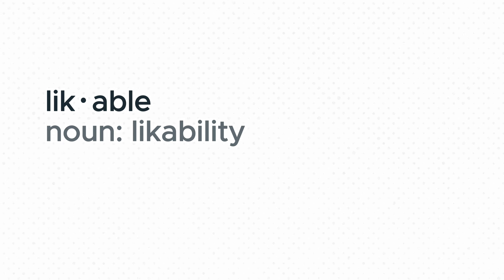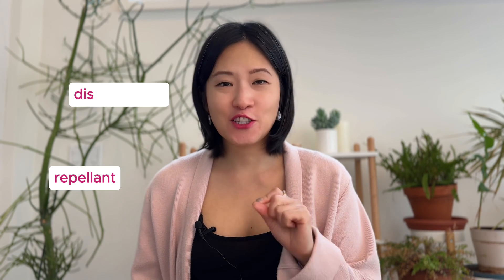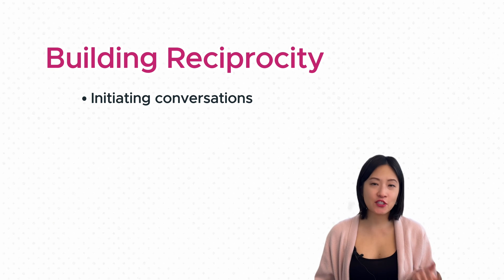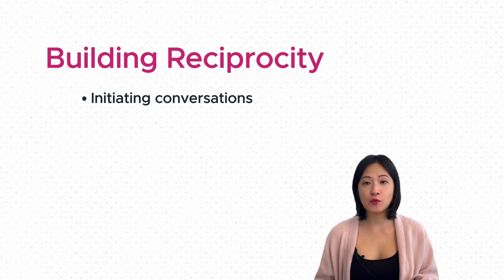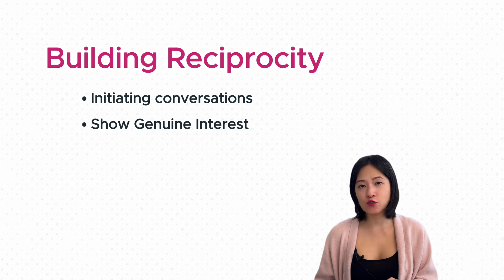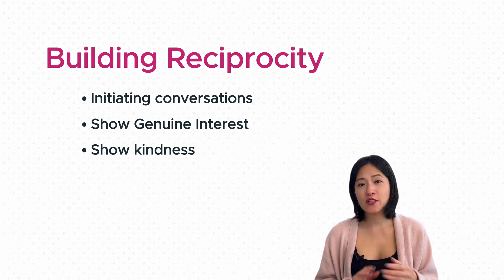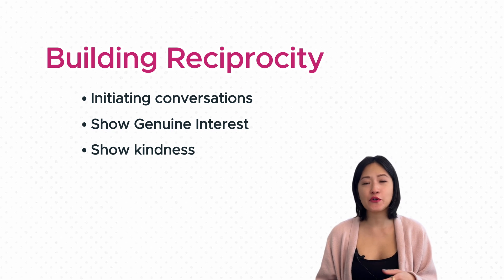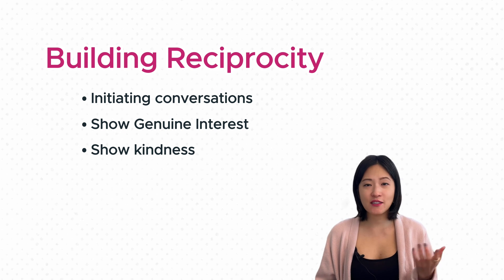Level Up Your Impact: Be an Influential Software Engineer (Without Authority)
Are you ready to take your software engineering career to new heights? Join us in this power-packed video where we delve into the art of influence for software engineers, even without formal authority or job titles. Whether you're a seasoned software developer, an AI engineer, or an aspiring software engineer, this session is tailored to equip you with the skills to make a lasting impact.

🌐 Mastering Influence: Uncover strategies to influence others effectively in the dynamic world of software engineering, drawing from real-world experiences.
🤝 Building Impactful Relationships: Learn how to cultivate meaningful connections that go beyond code, enhancing your ability to drive change and innovation.

📎 Resources:
✅ FREE Study Plan to Learn AI/ML Engineering FAST with ChatGPT

🖥️ My SETUP
Laptop stand
Apple Keyboard
Travel Mug
Mason Jar
Rode Mic

The full list